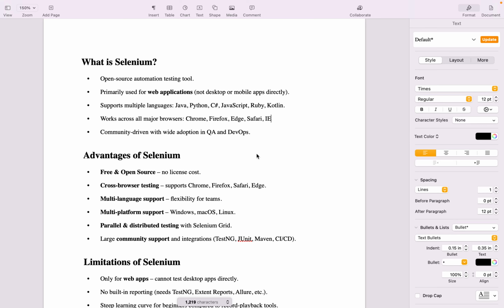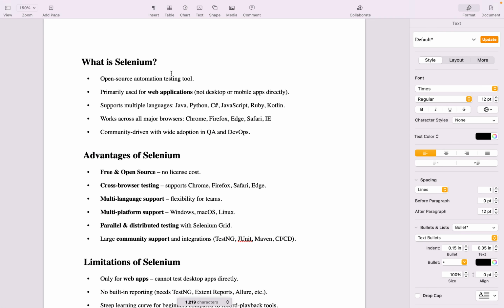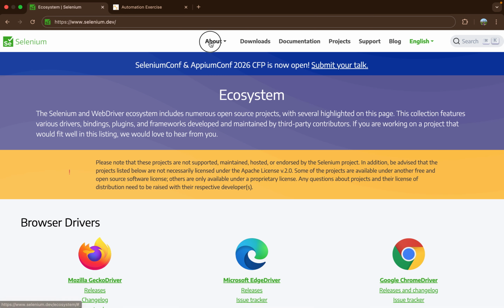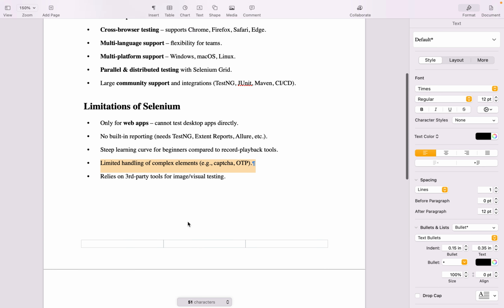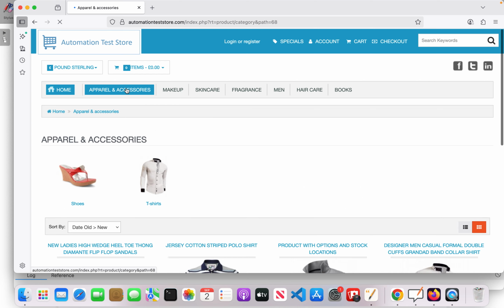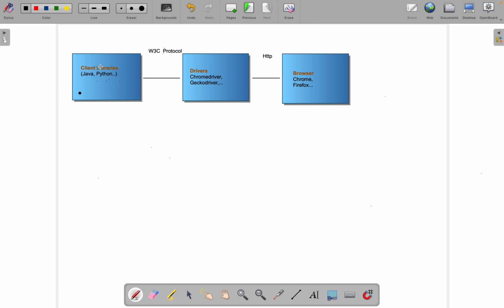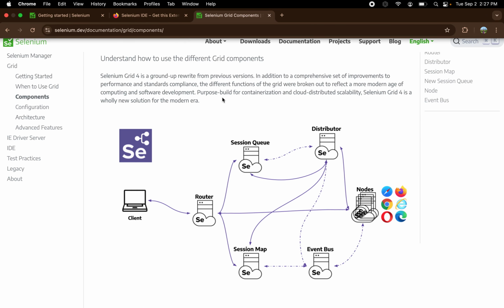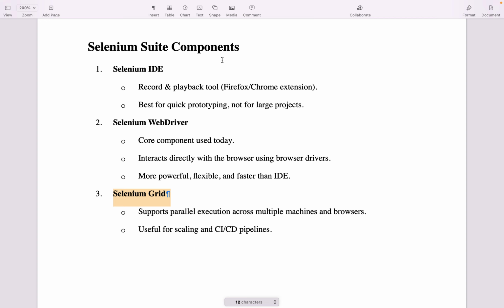Selenium Explained: Definition, Tools, Advantages & Limitations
In this video, we dive into Selenium, one of the most widely used automation testing frameworks. You’ll learn:
✅ What Selenium is and why it’s popular in automation testing
✅ Major advantages – open-source, multi-language support, cross-browser compatibility
✅ Limitations – no desktop app support, dependency on third-party tools, limited reporting
✅ Key components: Selenium IDE, WebDriver, and Grid

Perfect for beginners and QA professionals, this session provides clarity on how Selenium powers automation testing in modern software development.